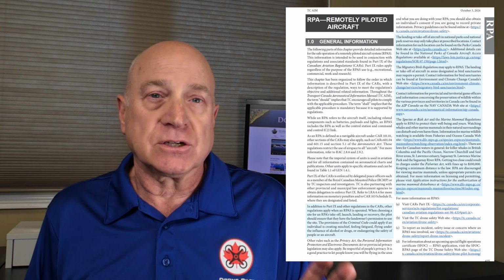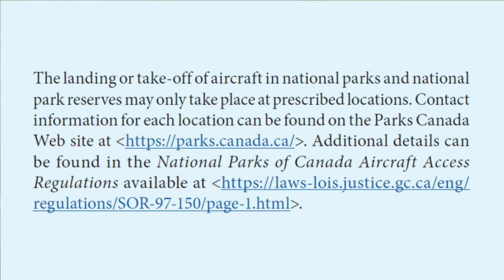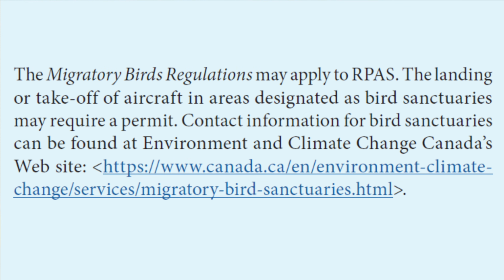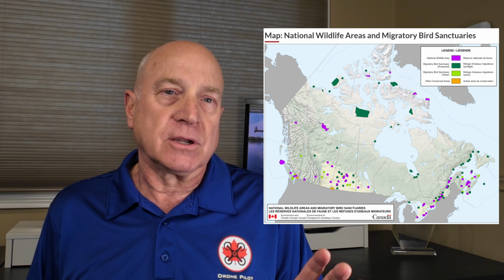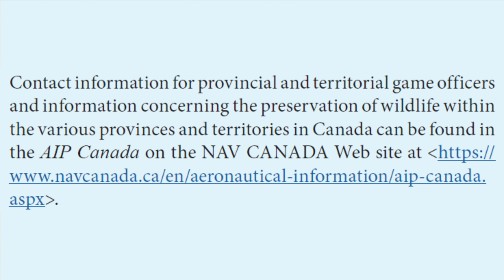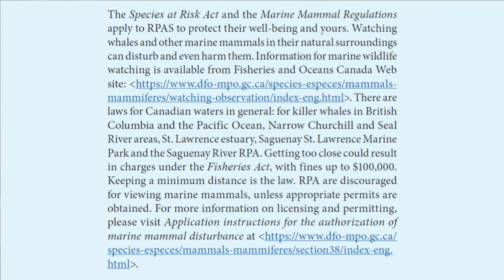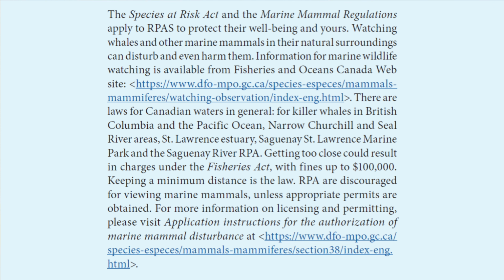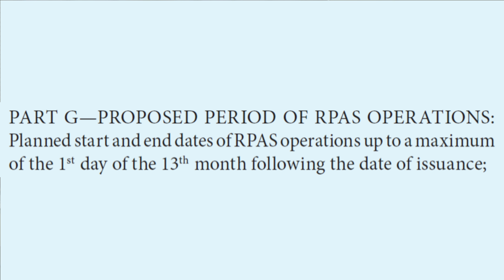3 Important AIM Updates from Transport Canada: Aeronautical Information Manual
Learn about three important updates in the latest AIM (Aeronautical Information Manual) from Transport Canada, published on Oct 3, 2024.  Here's a link to the document

We-Roll footage in this video is courtesy of Darrel Nitsche of BC.  This is a view of Revelstoke Flats.

ITEMS USED IN THIS VIDEO:
DJI Action 4 camera
DJI Mic 2 wireless microphone

DRONES AND ACCESSORIES I RECOMMEND:
DJI Neo drone
DJI Avata 2 Fly More Combo